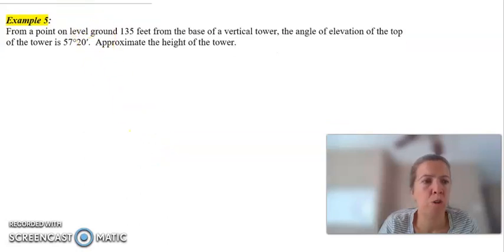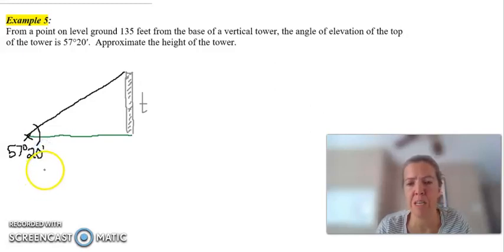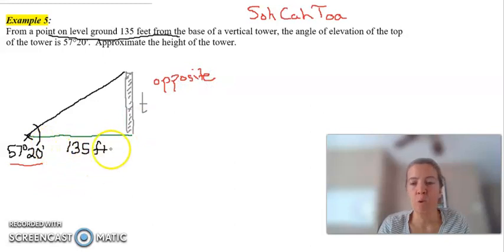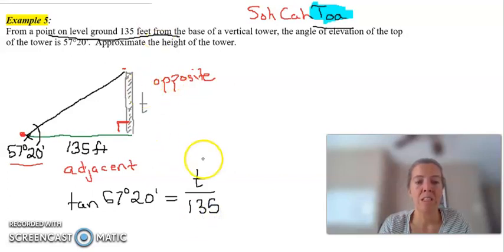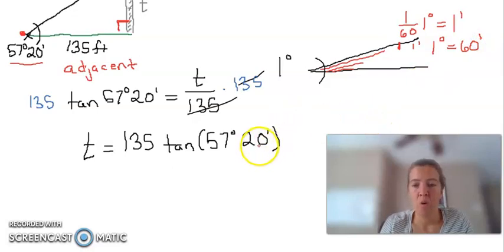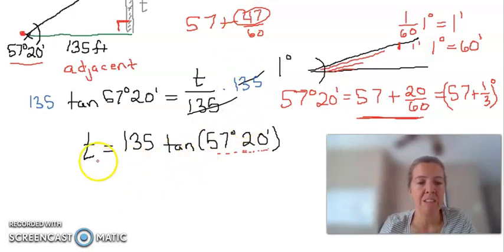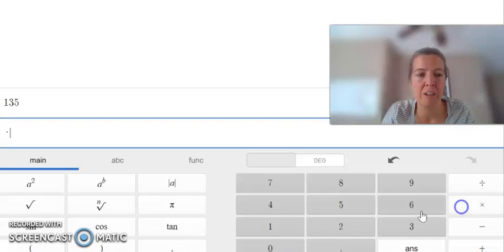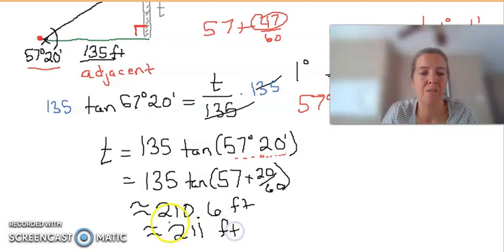Word problem involving angle of elevation